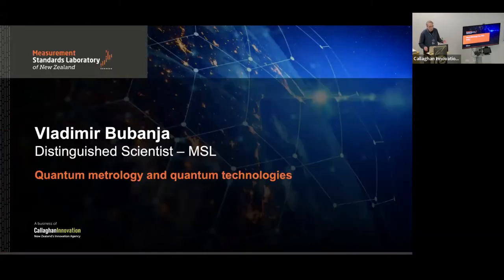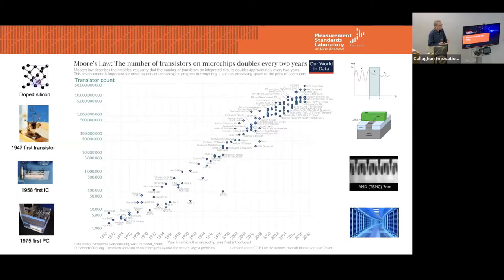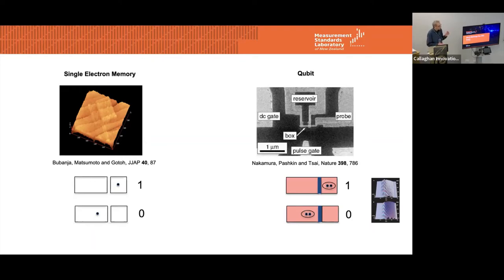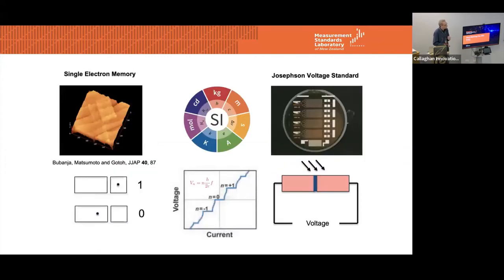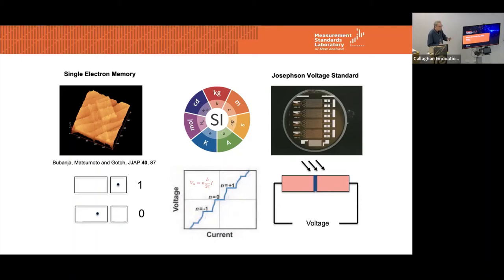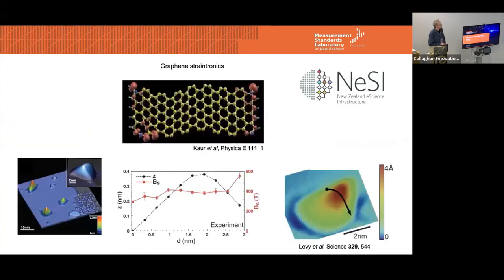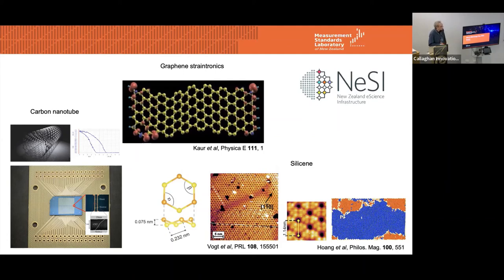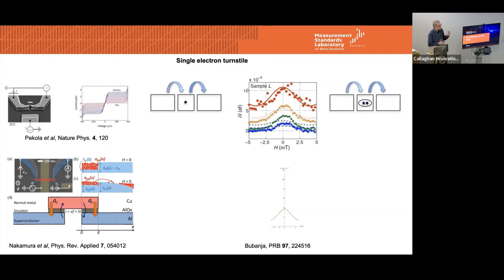Quantum metrology and quantum technologies - Vladimir Bubanja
Quantum metrology and quantum technologies
Vladimir Bubanja; Distinguished Scientist - MSL

This presentation was delivered on 20 May 2022 during the Measurement Standards Laboratory of New Zealand celebrations of World Metrology Day.